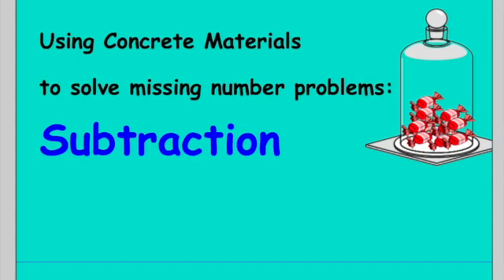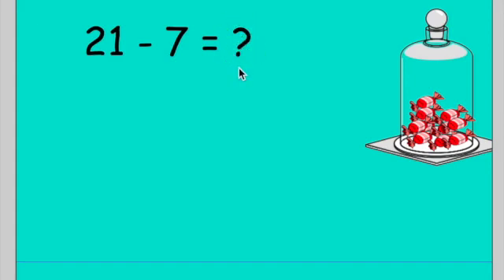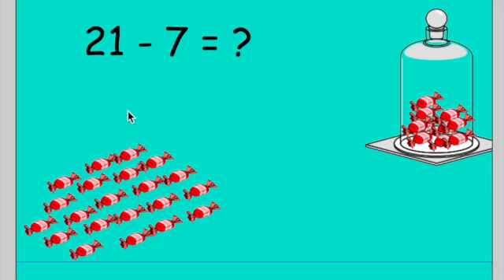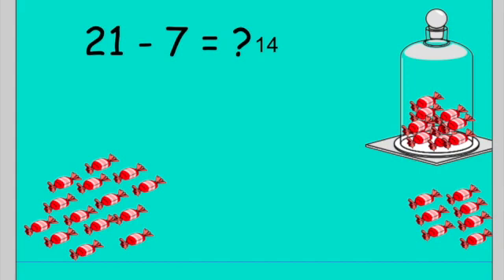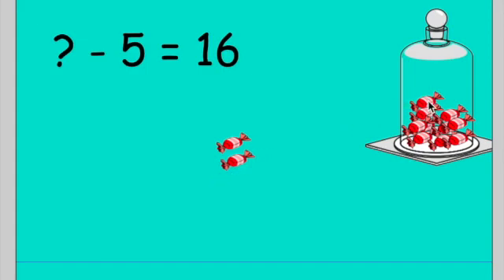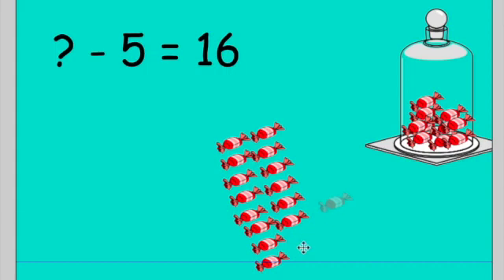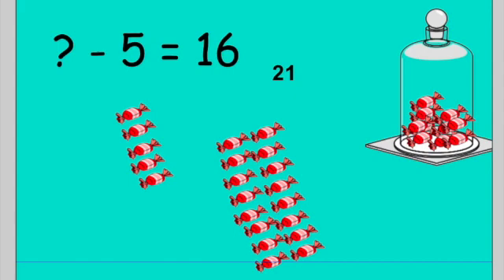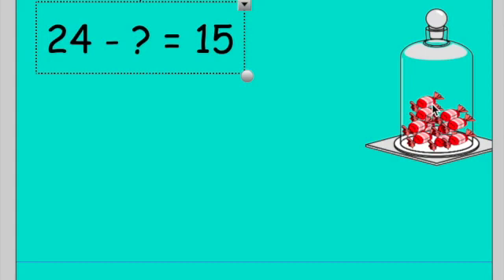Subtraction missing numbers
Learning how to calculate missing numbers using concrete materials. Level 1/KS1